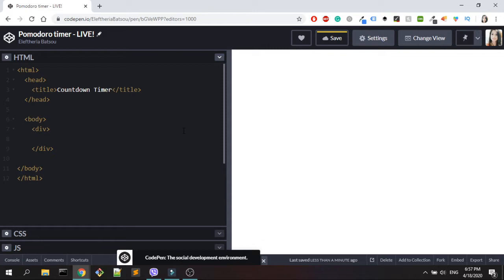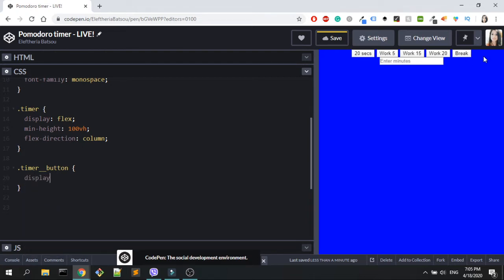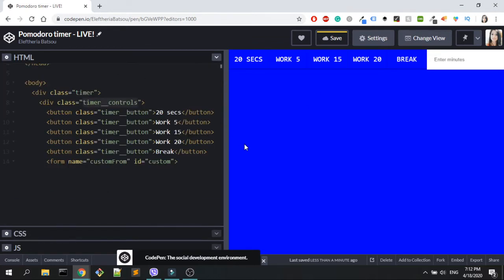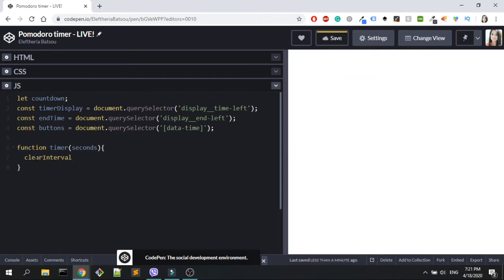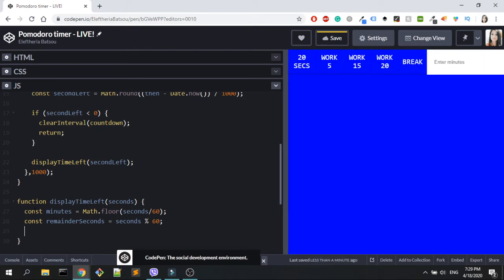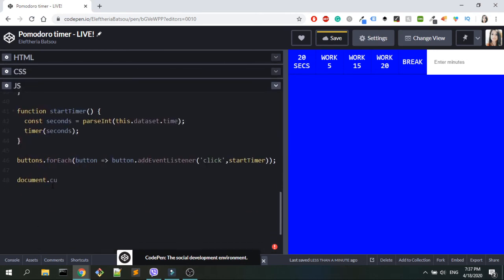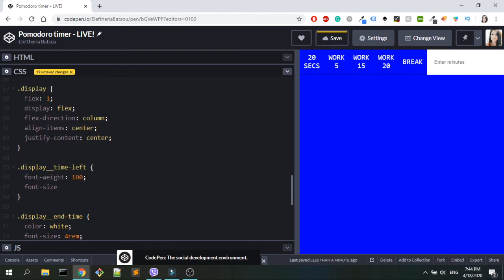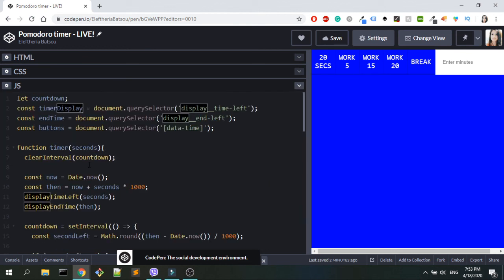🌍Countdown Timer/Pomodoro (JS + CSS) LIVE!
⬇️ In this video we will code a countdown timer, similar to Pomodoro clocks. You can schedule your own break, watch the countdown and also the time you have to return, or you can choose time/break by the predefined buttons.

omg, I found what was wrong...
check out the first 4 lines of JS, it should be

let countdown;
const timerDisplay = document.querySelector('.display__time-left');
const endTime = document.querySelector('.display__end-left');
const buttons = document.querySelectorAll('[data-time]');